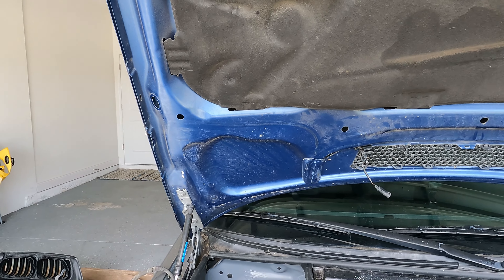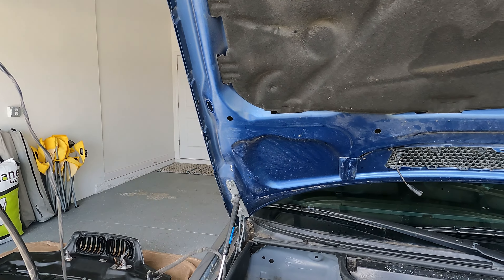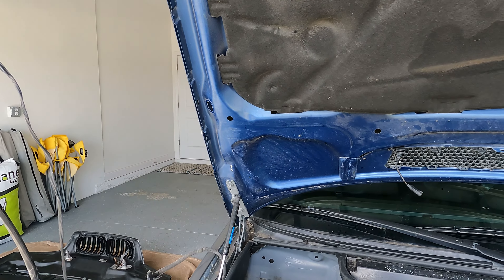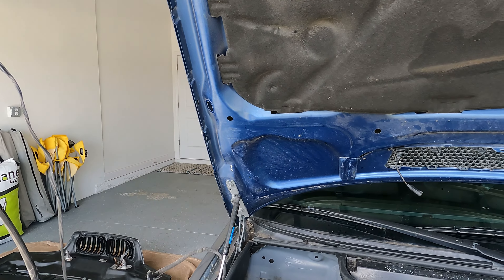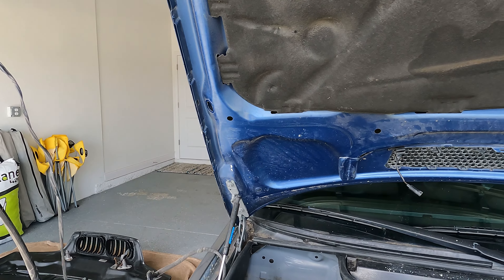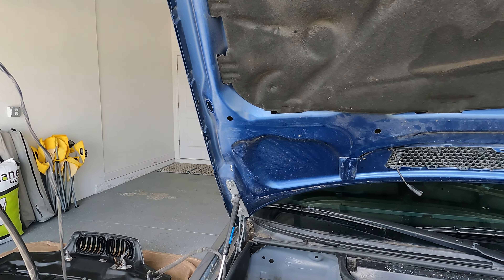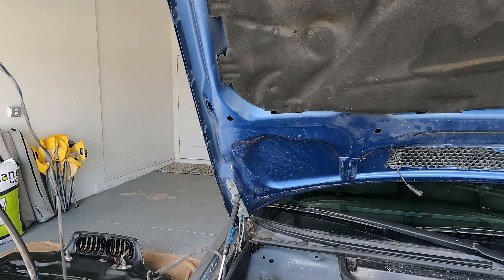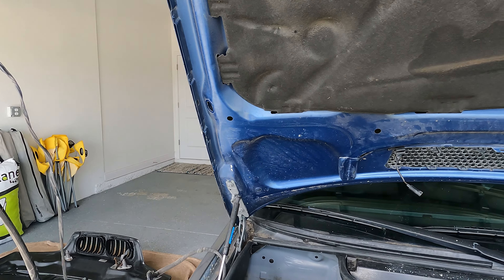The cheapest BMW E46 M3 3 series in the USA gets Carbon Upgrades